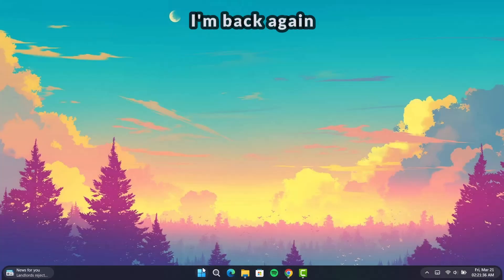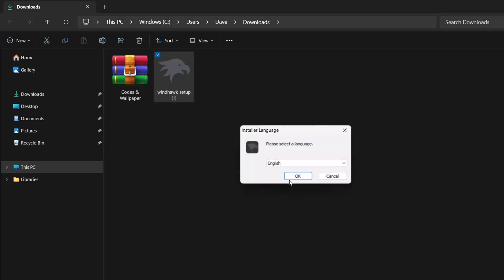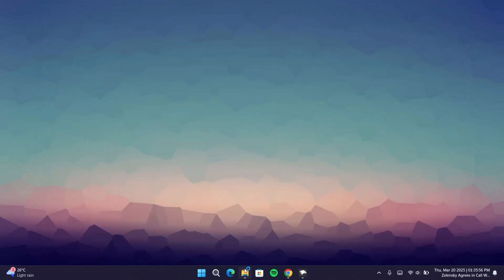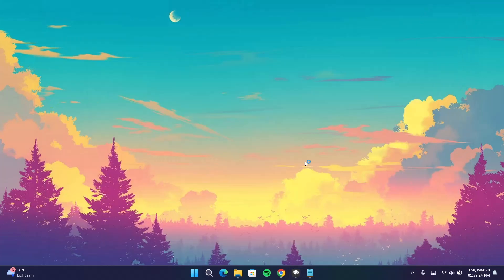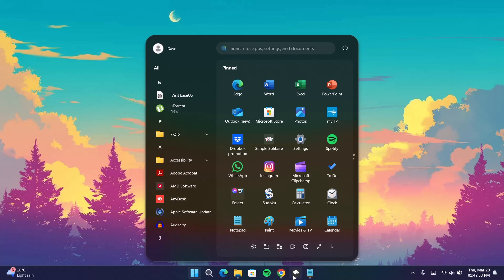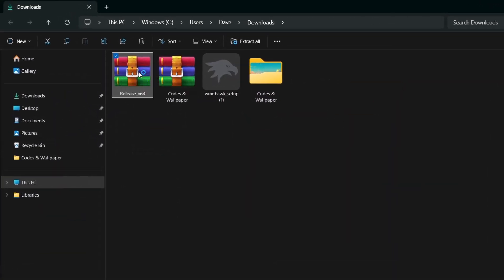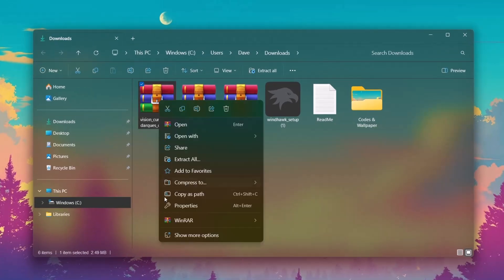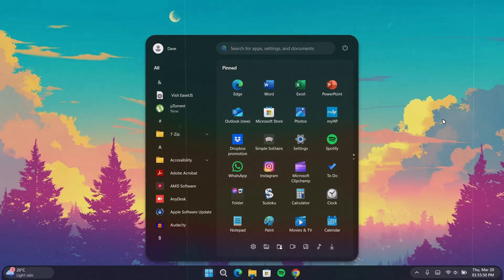Customize Windows Like a Pro! 🚀 Floating Start Menu, Curved Taskbar & More!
🔥Got questions? Drop them in the comments below!